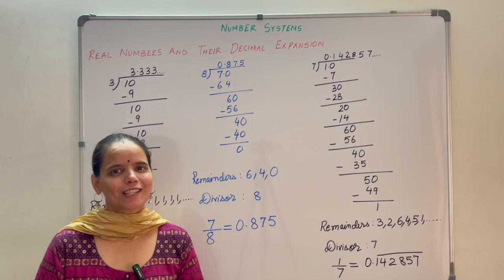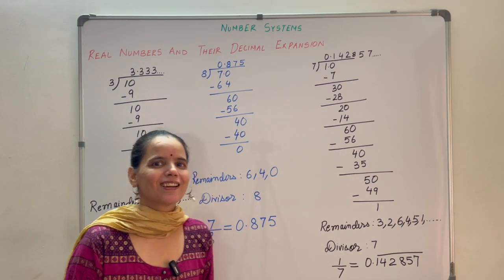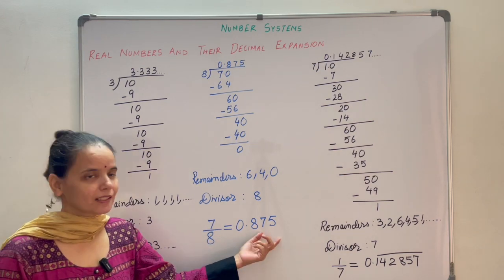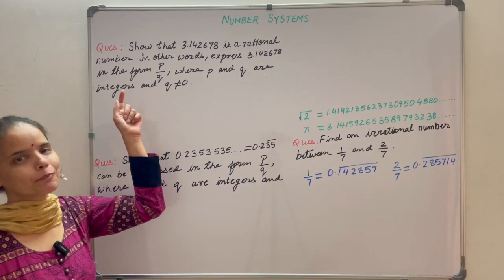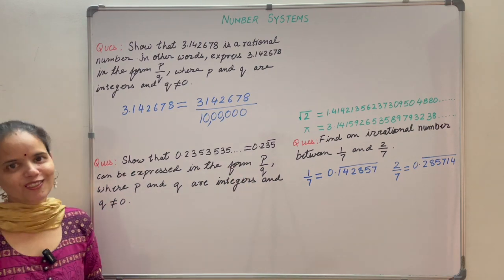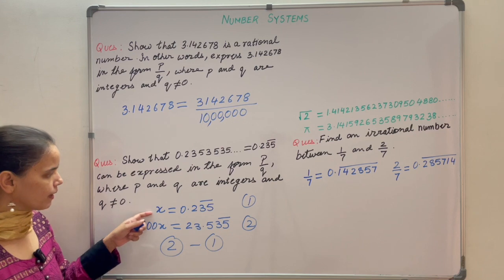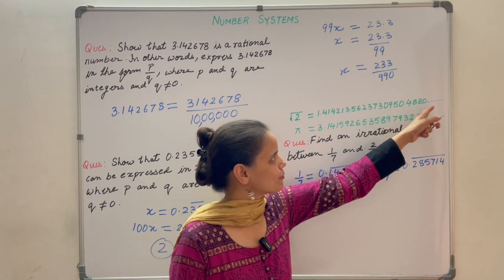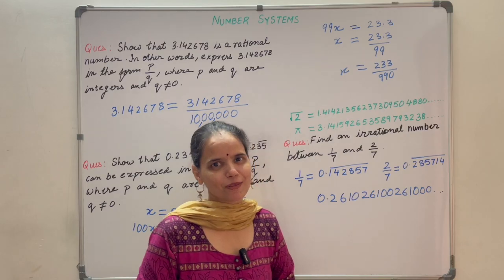CBSE | Class 9 | Mathematics: Rationalised 2023-24 | Ch-1: Number Systems | Part-3 | Early Birds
CBSE | Class 9 | Maths: Rationalised 2023-24 | Ch-1: Number Systems | Part-3 of 6 | Early Birds

Description: NCERT Rationalised 2023-24, Class-9 Mathematics content (new book/revised edition), a thorough walkthrough of the topic (Chapter-1: Number Systems | Part-3 of 6), both board and competition level, making concepts crystal clear with ample examples.

Sub-topics:
1) Real numbers and their decimal expansions